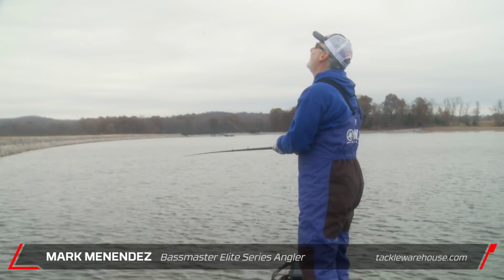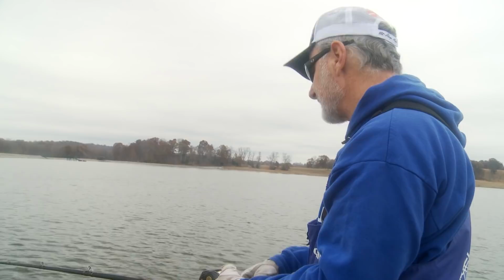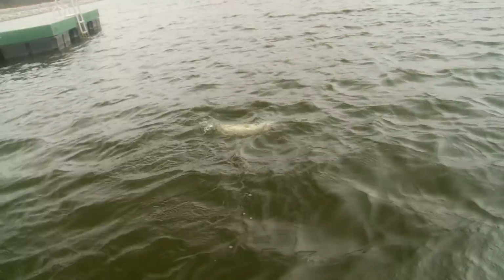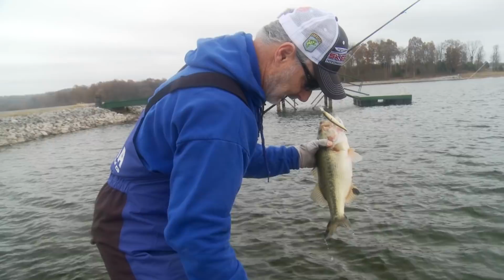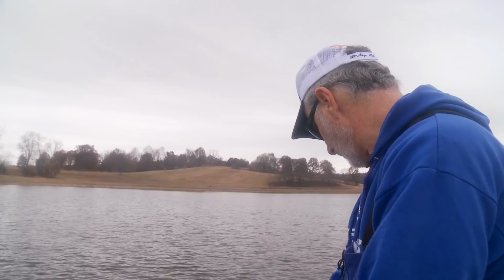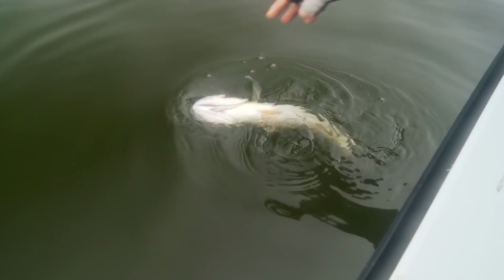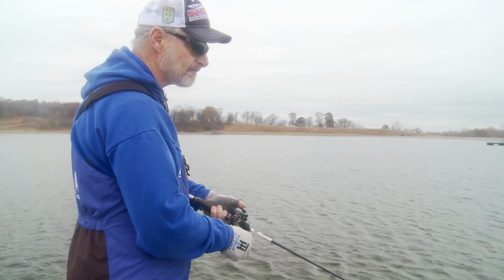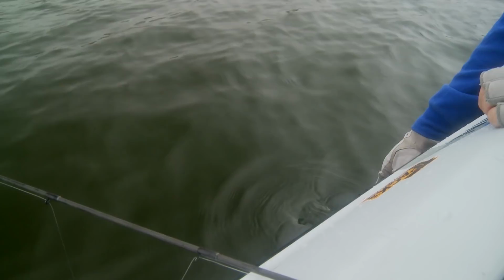Cold Water Crankbaits and Jerkbaits with Mark Menendez - Tackle Warehouse VLOG #511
Proving that big bass will still chase in cold water, Mark Menendez showcases the drawing power of the Strike King Pro Series 4 Crankbait and the Strike King KVD Deep Jerkbait during late Fall and Early Winter. Leveraging the technology of his Garmin electronics, Mark is able to locate fish and adjust presentations to target fish in a slightly deeper part of the water column. Make sure to keep it locked in to the Tackle Warehouse VLOG page to get more exclusive content, firsthand angler insight, and the best products at the best prices.

Created to entertain and educate anglers, the Tackle Warehouse VLOG showcases Tackle Warehouse’s newest products, the hottest bass fishing techniques, and professional insight from some of the biggest names on both the FLW, Bassmasters Elite Series, and Bass Pro Tour. Whether you’re looking for fishing rods, fishing reels, lures, line, or terminal tackle, the Tackle Warehouse VLOG delivers exclusive content that will help you fish and shop smarter and more confidently than ever before. Keep it locked into the Tackle Warehouse VLOG to get the most action-packed, bass fishing footage and the best products at the best prices.